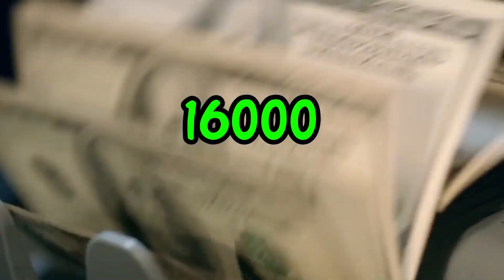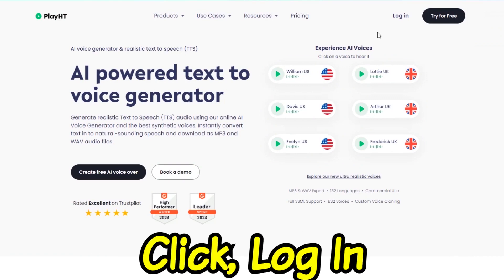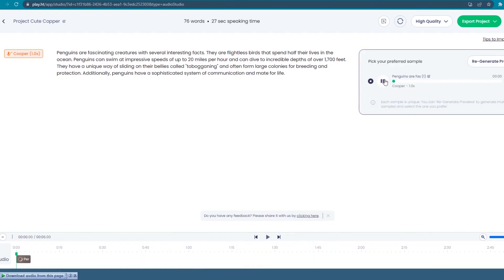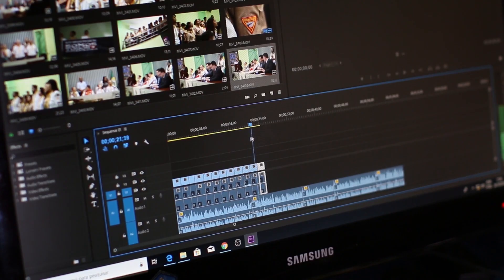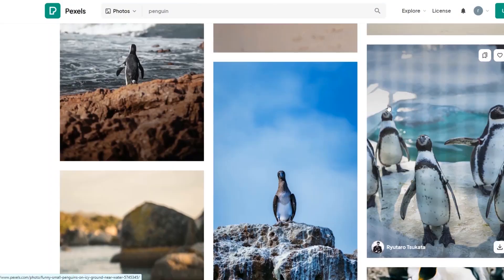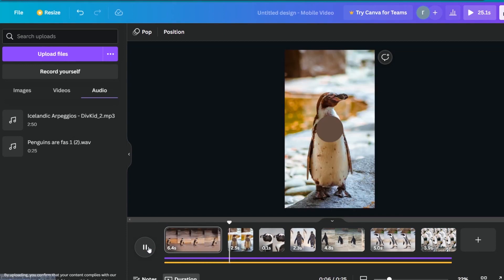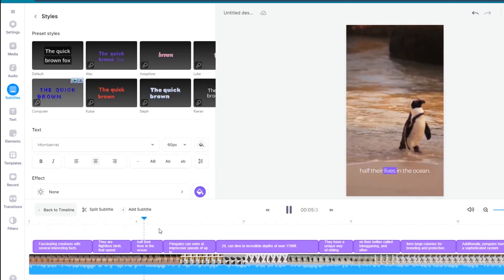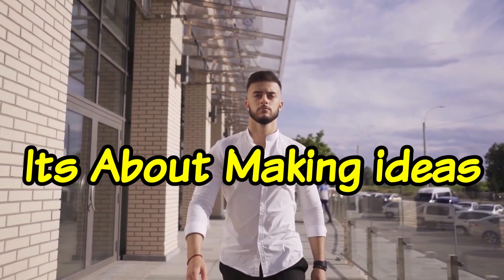Secrets Of Passive Income - Build An AI-Powered Faceless Channel With 5 Free Tools ChatGPT & Canva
Discover the secrets of passive income and learn how to build an AI-powered faceless channel using 5 remarkable free tools (ChatGPT & Canva). In this video, I'll guide you step-by-step on creating a sustainable income stream with automation. Explore the power of AI, optimize your content for search engines, and make passive income and money online using YouTube automation faceless channel.

Join me on this journey to financial freedom and success.